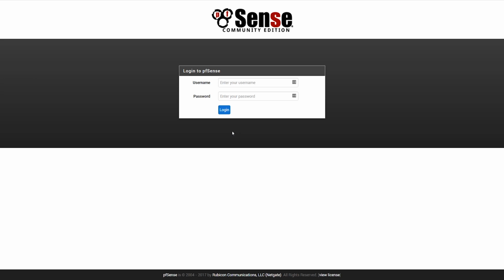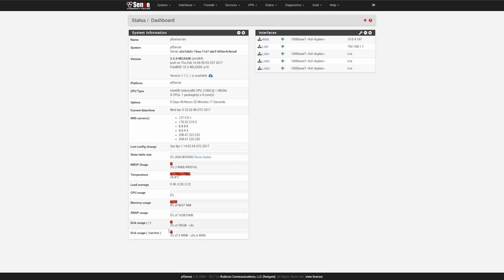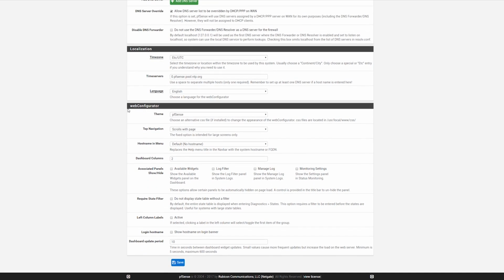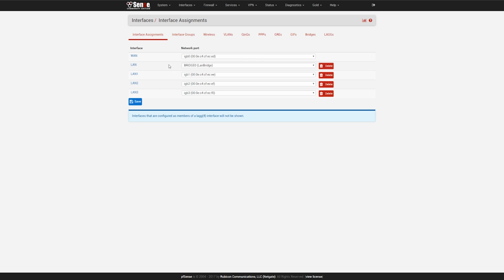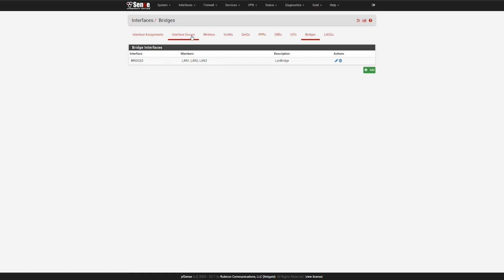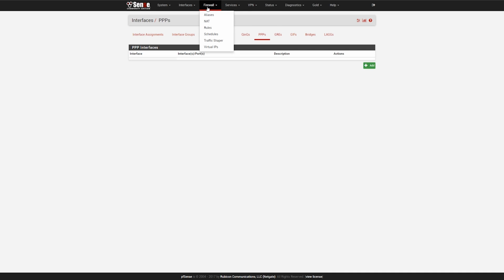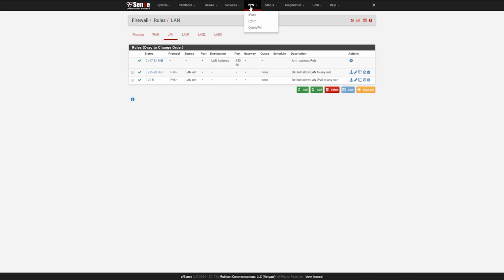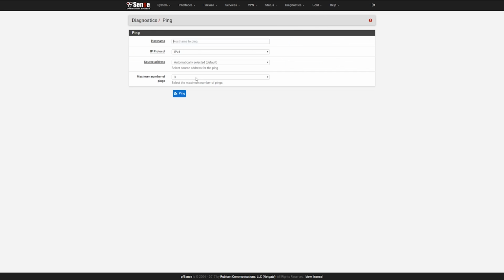Home Network Project - PfSense Router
I built a pfsense router to replace my old TPlink AC1200 and it amazing

Qotom Mini Pc Used